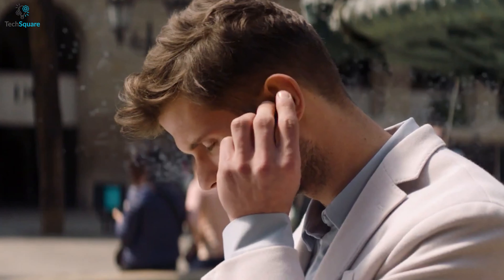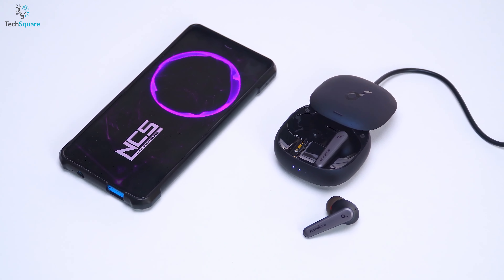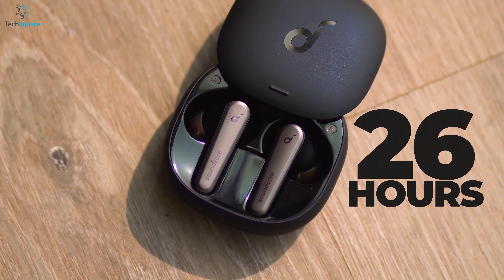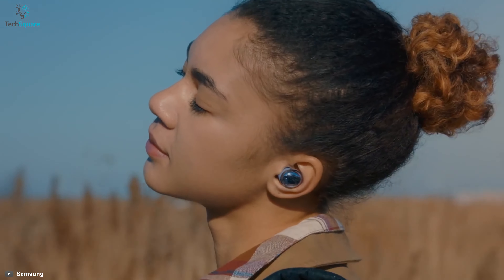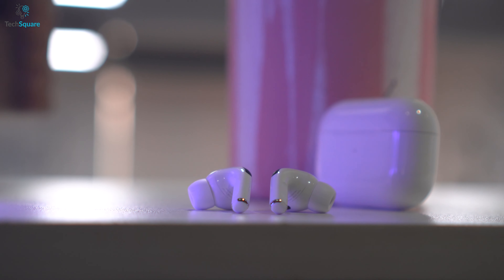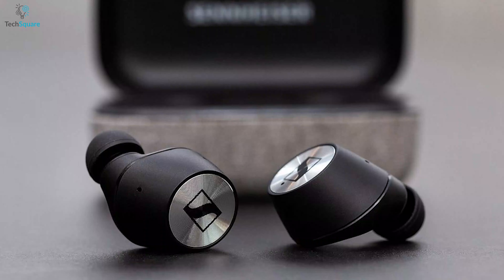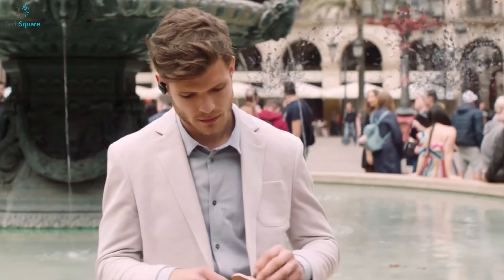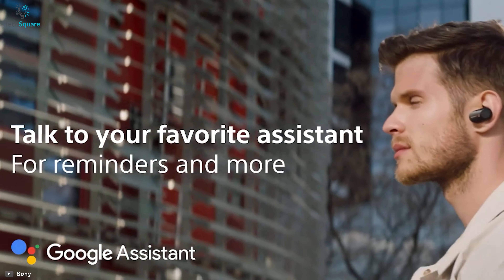5 Coolest Wireless Earbuds in 2024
Looking for the best wireless earbuds in 2024 for your smartphone? We’ve then got a perfect video on 5 Coolest Earbuds You Can Buy in 2024.

0:00 - Intro

0:36 - 5. Anker Soundcore Liberty Air 2 Pro

1:42 - 4. Sennheiser Momentum TWS

2:45 - 3. Airpods pro

3:47 - 2. Galaxy Buds Pro

4:40 - 1. Sony WF-1000XM3